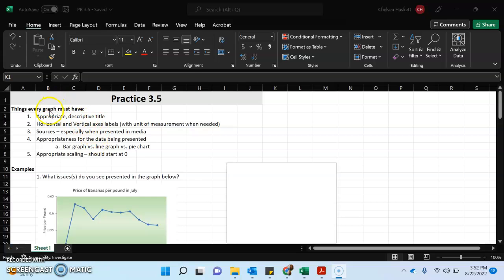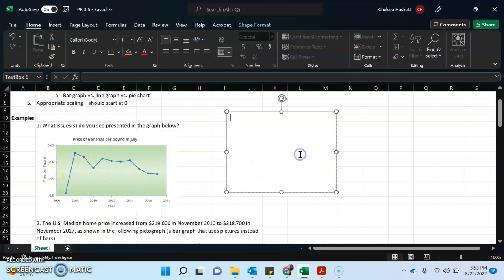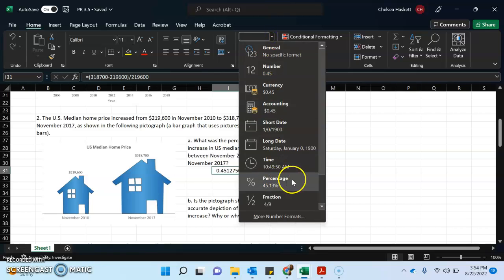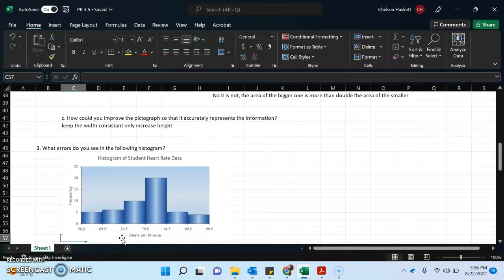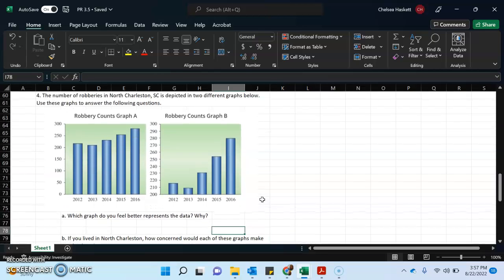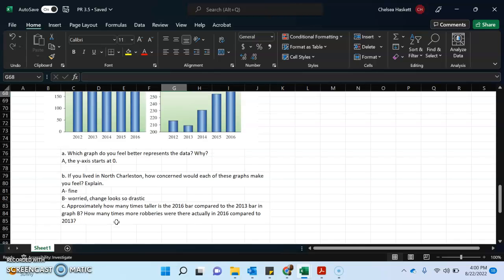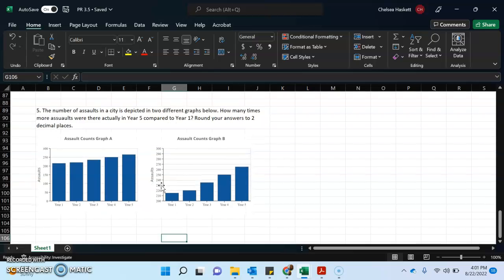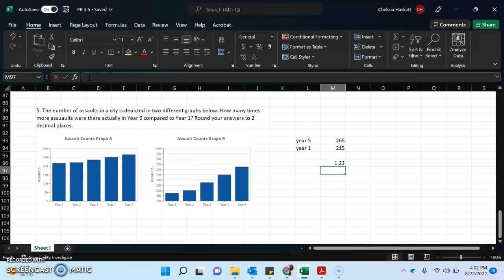3.5 Notes Video